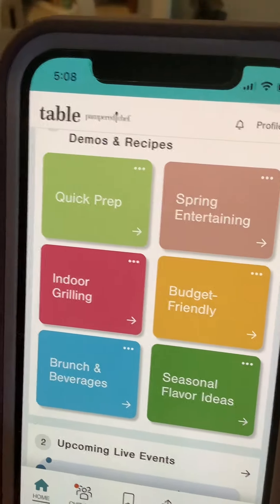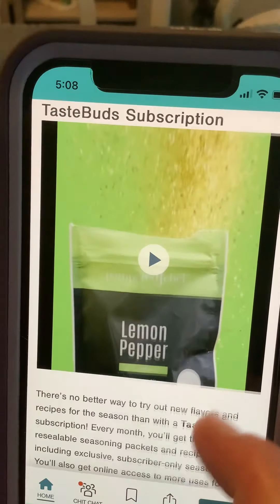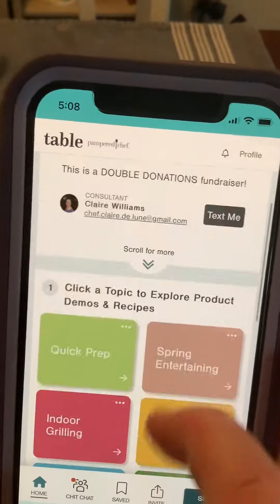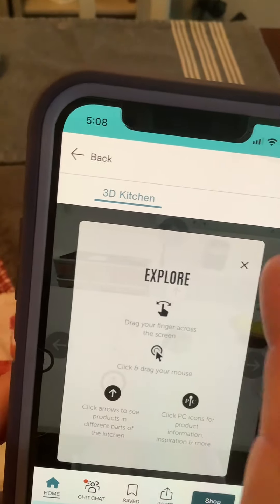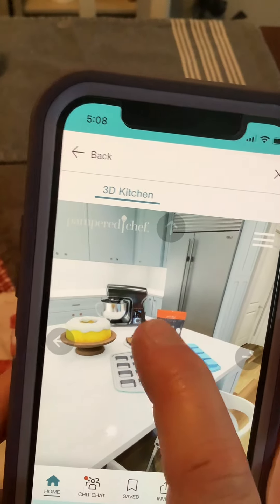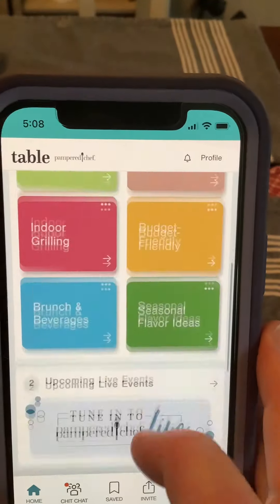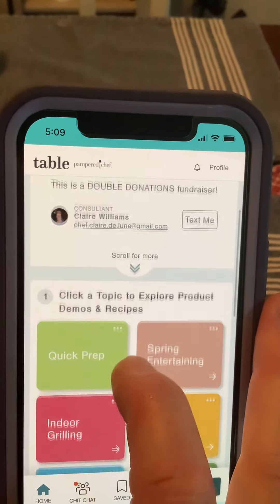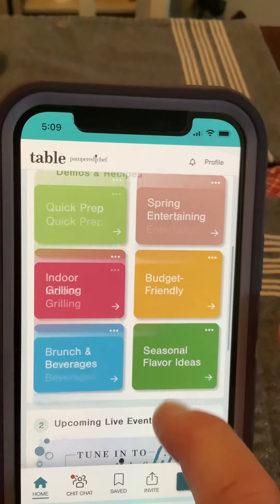How to navigate the Table Party Platform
This is a short tutorial on how to navigate the Table Party Platform.